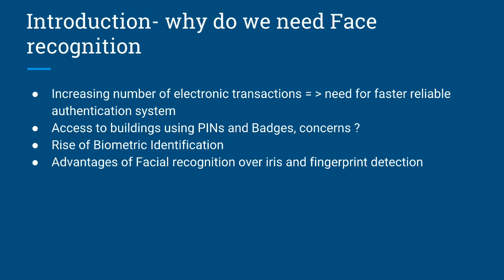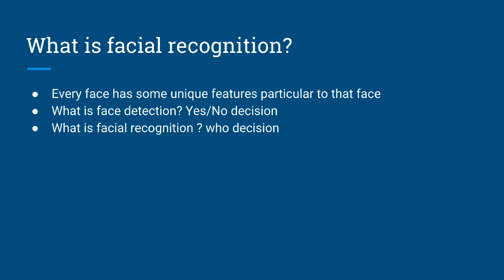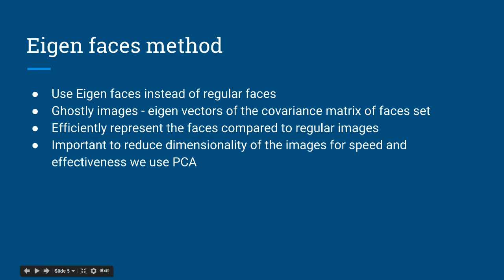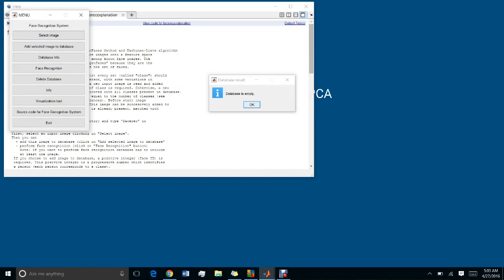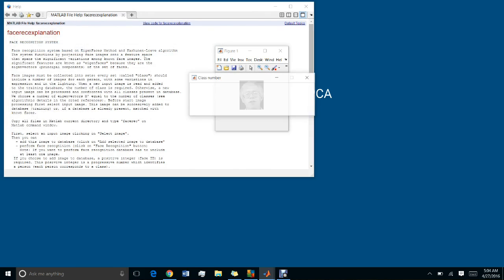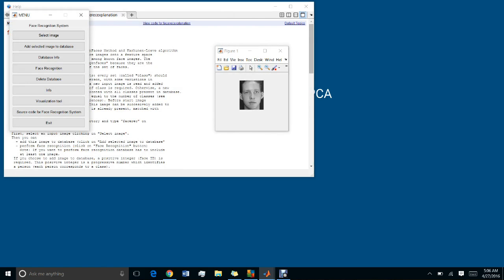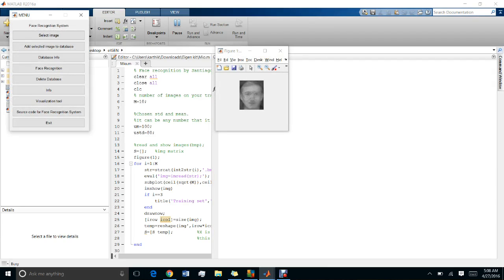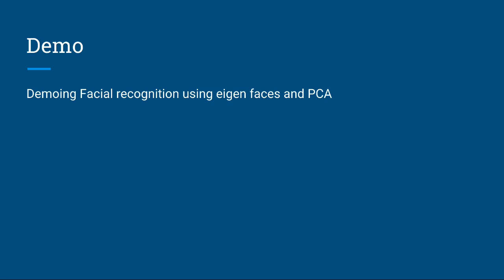EEL 6825 - Facial recognition using eigen faces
This is a part of my coursework for the Pattern Recognition class at the University of Florida